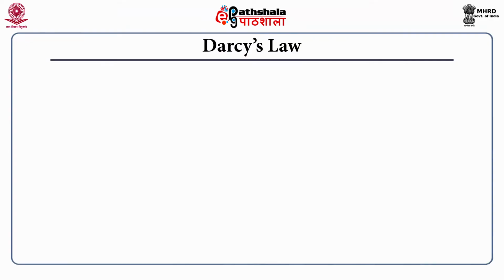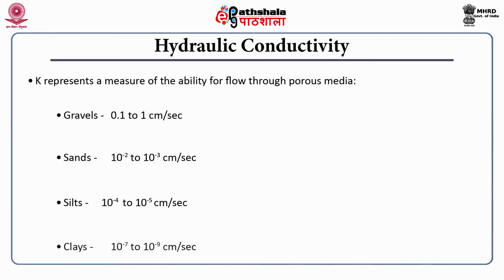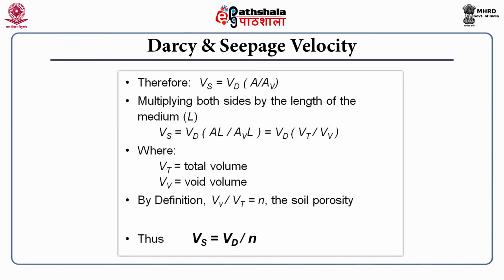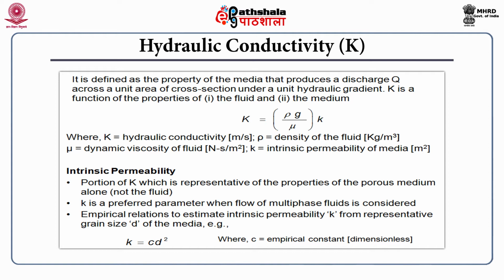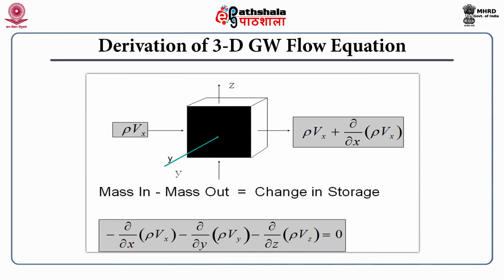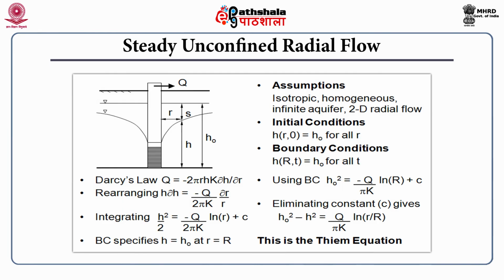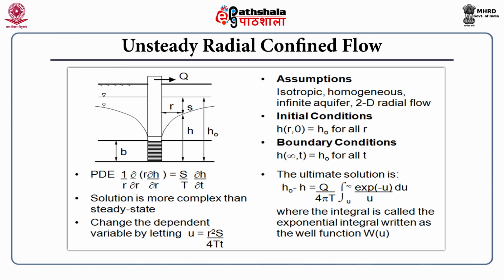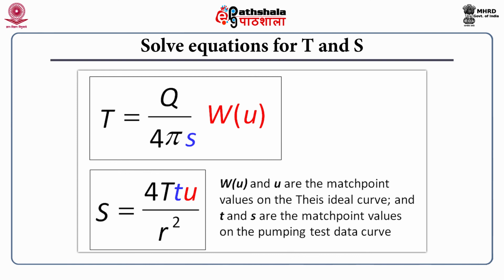M-16. Groundwater Hydrology-III